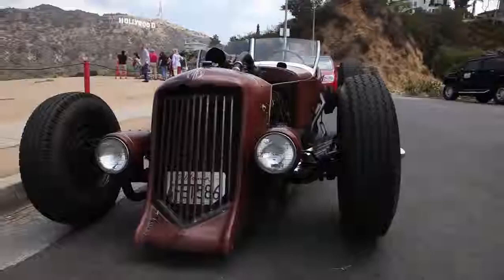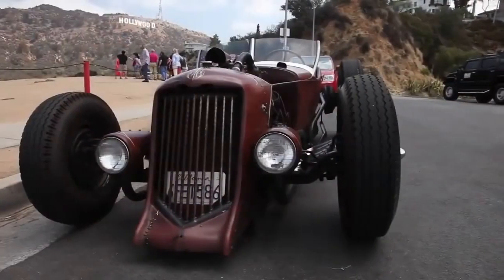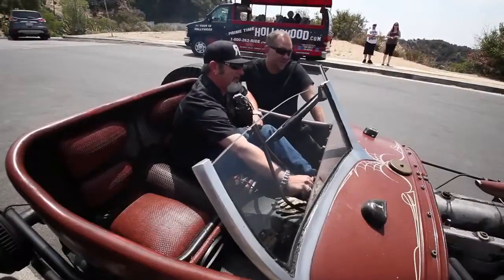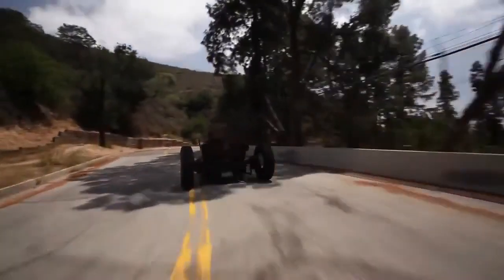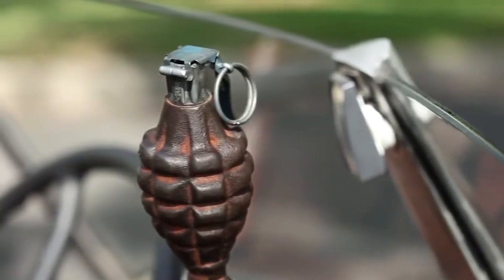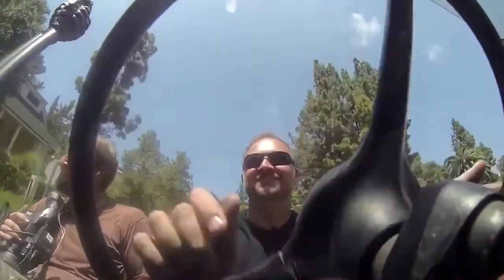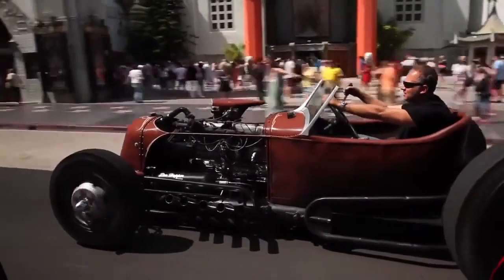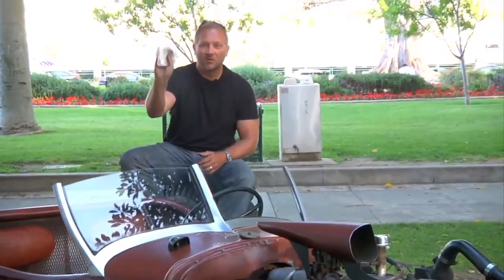Раритет без слов